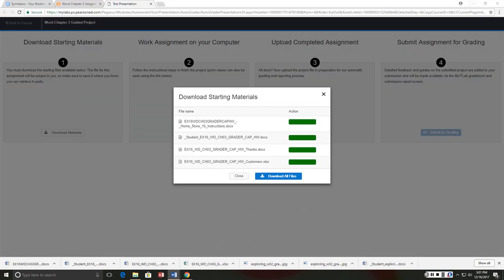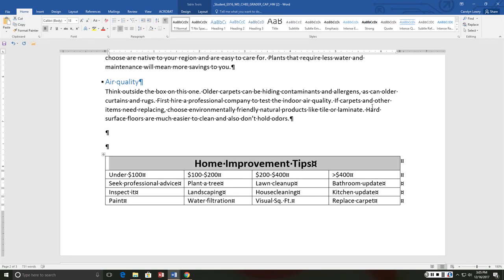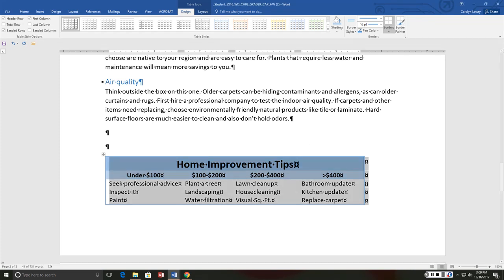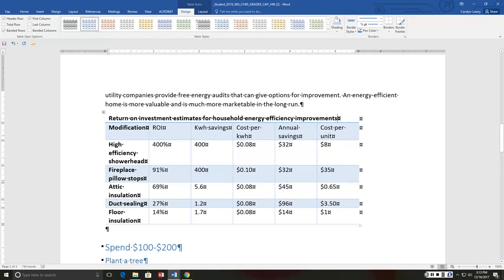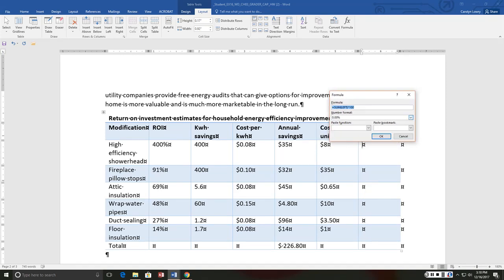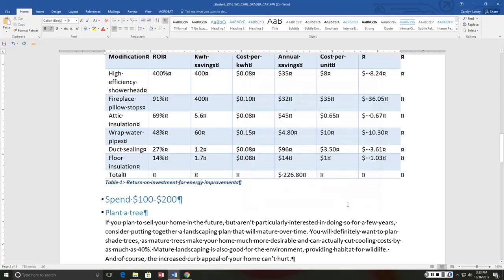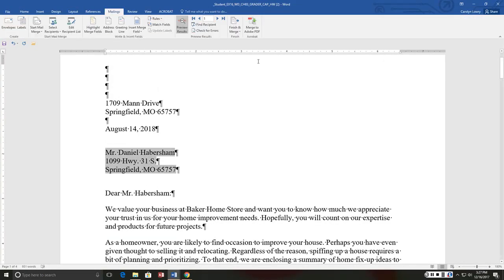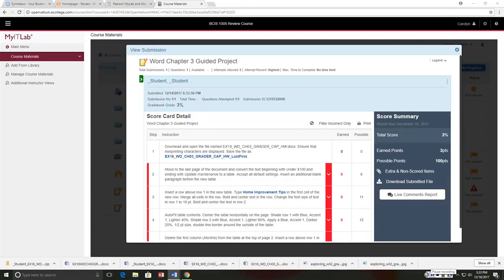Word Chapter 3 Guided Project